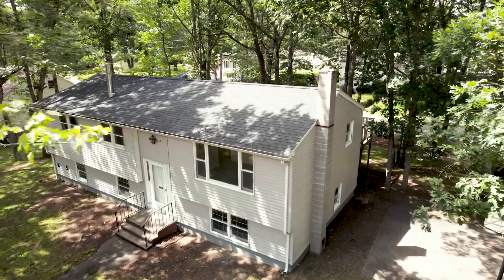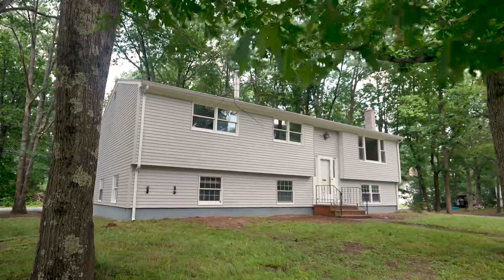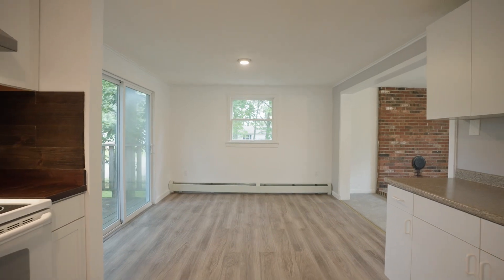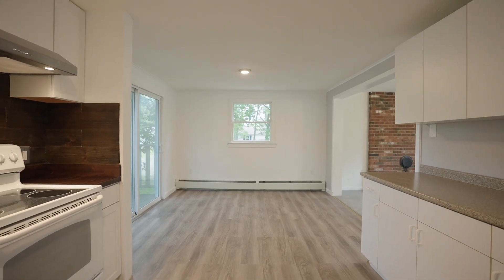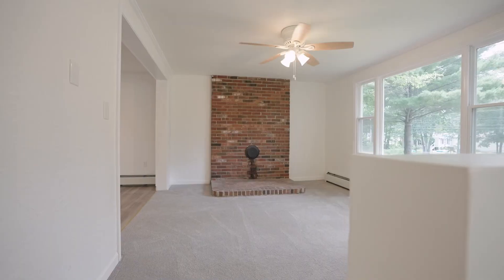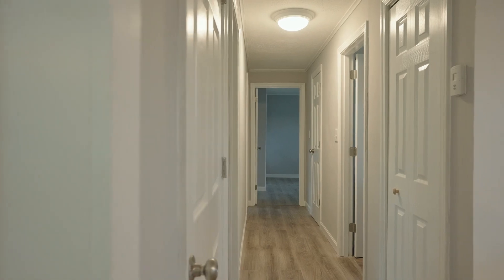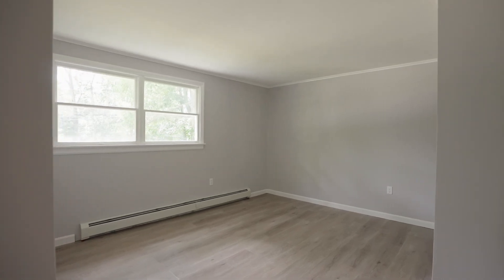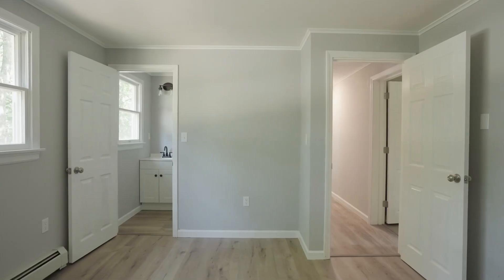Moving to Sanford Maine in 2023 - Are you looking for a home UNDER $350,000 to BUY! A Property Tour.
If you are thinking of moving to Sanford Maine in 2023 than you need to check out this property tour video. This video shows you what the property at 15 Devotion Avenue in Sanford Maine looks like. If you want to live in a neighborhood in Sanford Maine this might be the home for you. The home was remodeled completely by the seller and includes many new features. I give you the entire tour of the home and well as aerial views of the Sanford Maine area. This home is located near the Wells Entrance to the Maine Turnpike and is only a short drive to Kennebunk Maine and Wells Maine. Also only a 5 minute drive to downtown Sanford Maine. This home is for sale in Sanford Maine and is listed by Michael Thomas a Maine Realtor in Southern Maine.

Michael Thomas is a Maine Real Estate Agent, a Residential, New Home Construction and Multifamily Investment specialist with Keller Williams Realty Serving the Greater Portland & Southern Maine communities, focusing in Arundel, Kennebunk, and Kennebunkport. Allow Michael to sell your home for more money and in less time using modern marketing strategies or allow him to assist you with the pursuit of your new home.